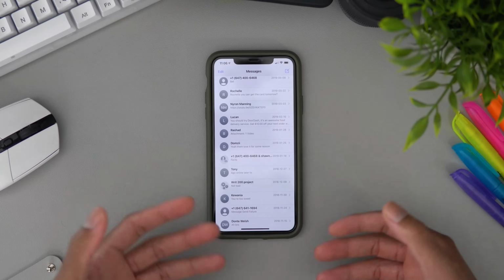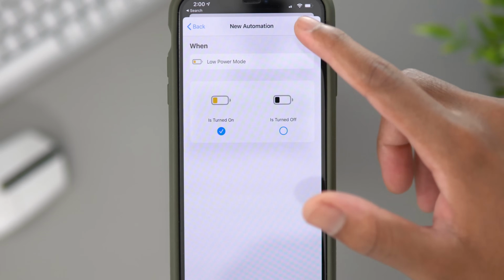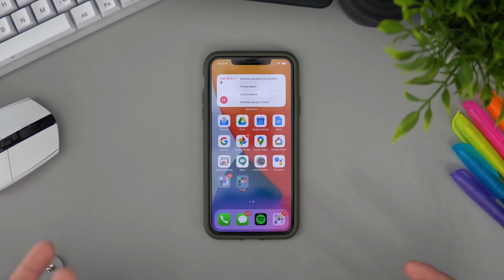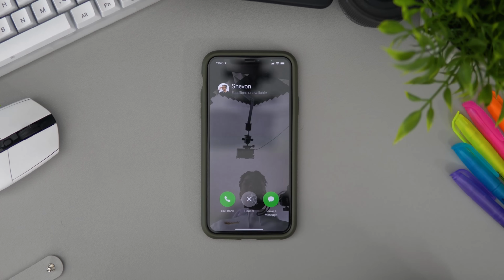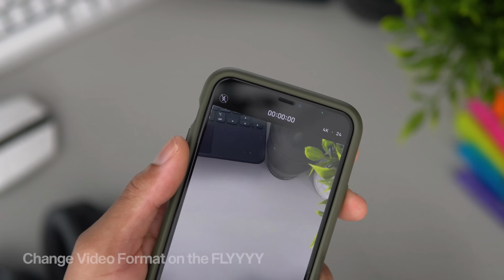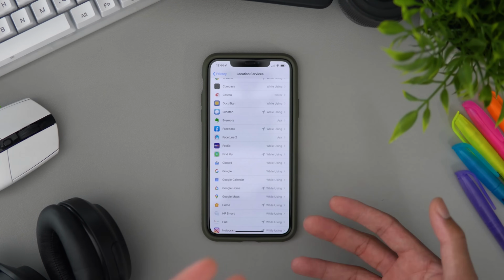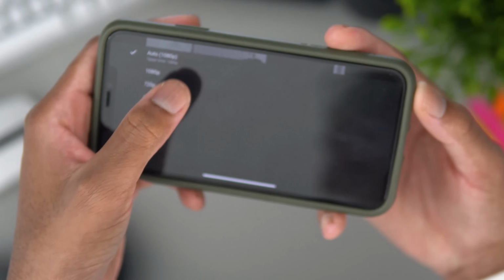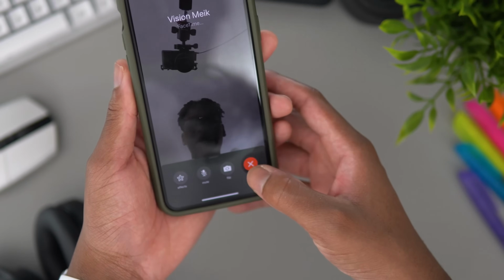Top 20 NEW iOS 14 Features You MUST Know About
Apple’s 2020 WWDC focused a lot on iOS 14, the new version of the mobile operating system that powers the iPhone. iOS 14 includes a major redesign of the iPhone home screen, picture-in-picture video, widgets, a new Siri interface, a new Translation app, and much more. But there are many more interesting features that Apple didn’t discuss during its WWDC keynote event.

Here’s a list of some of my favourite features hidden in iOS 14.